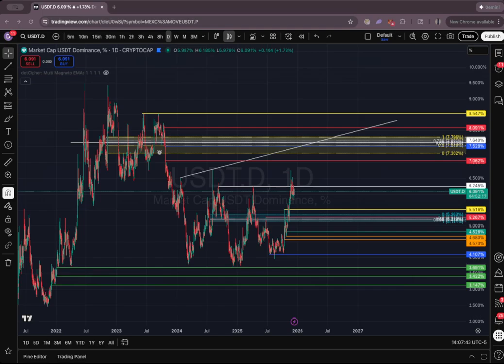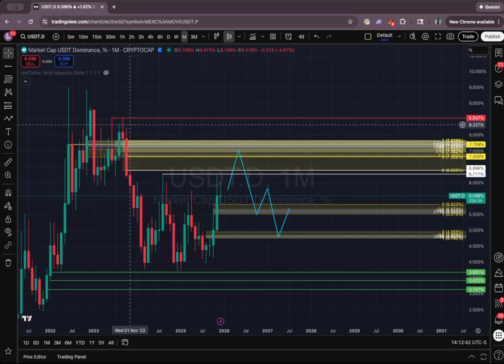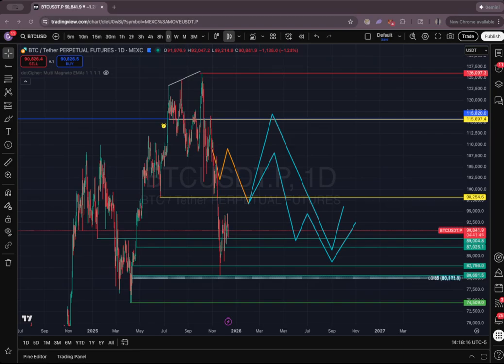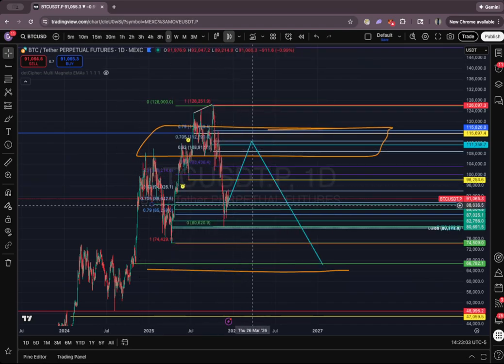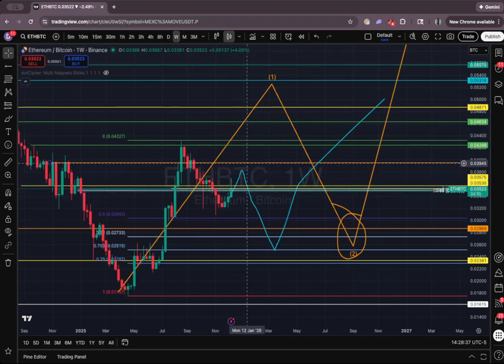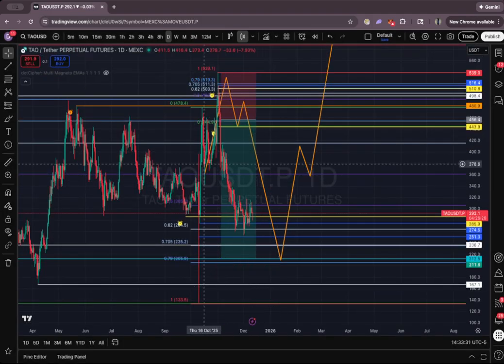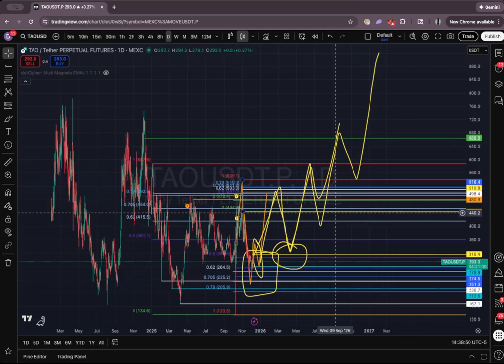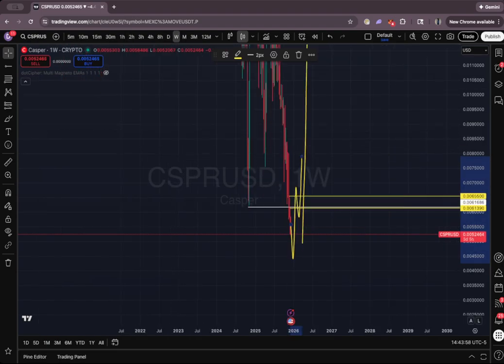Crypto Market Analysis: December 11, 2025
The crypto market never sleeps — and neither should your edge.
In this episode, we dive deep into the current state of Bitcoin, Ethereum, and major altcoins with a sharp focus on price action, key levels, and momentum shifts. We uncover hidden patterns in the charts, evaluate on-chain signals, explore high-conviction AI narrative coins like TAO, and highlight trading setups that most traders will miss.
What you’ll get:

- Real-time breakdown of BTC, ETH, and top performers
- Clear insights on support/resistance, volume trends, and potential reversals
- Spotlight on AI narrative coins (including TAO) and emerging projects
- Forward-looking scenarios for the rest of 2025 and early 2026

Whether you’re day trading, swing trading, or building long-term positions, this independent analysis arms you with the clarity you need in a volatile market.